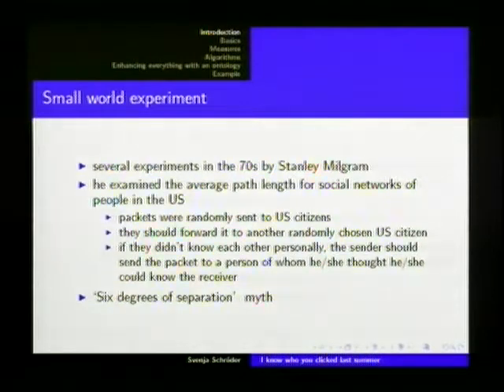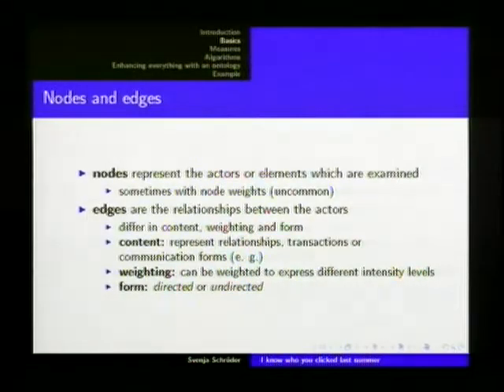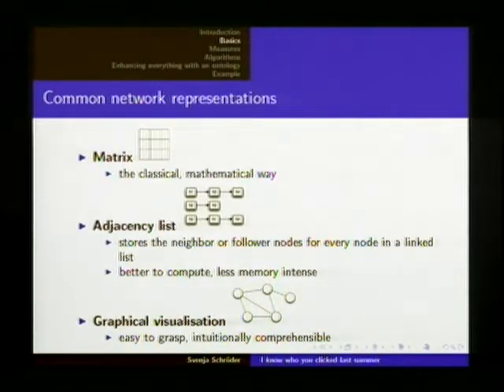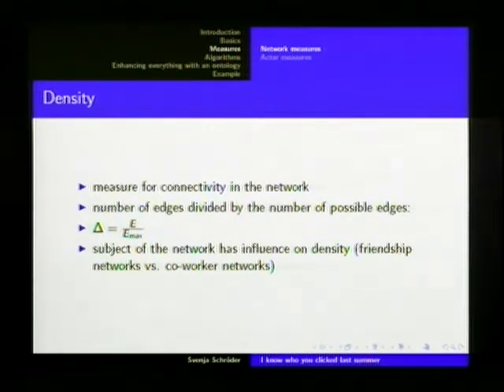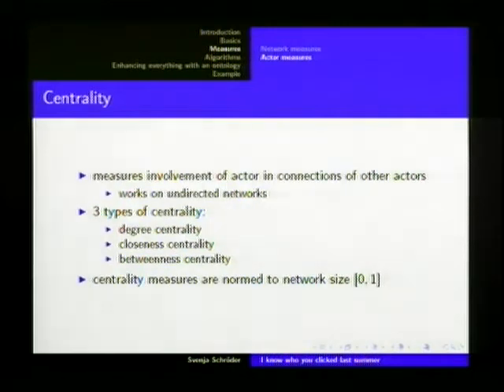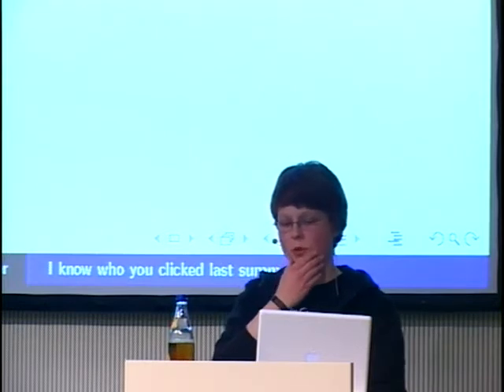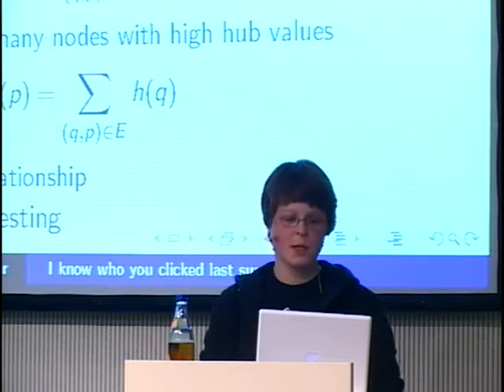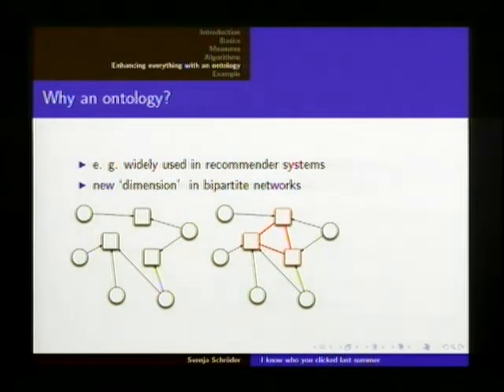24C3: I know who you clicked last summer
Speaker: Svenja Schröder

A swiss army knife for automatic social investigation

This talk introduces some techniques of social network analysis and graph theory. It aims at using simple approaches for getting interesting facts about networks. I will use the data of a popular community to demonstrate some of the techniques.